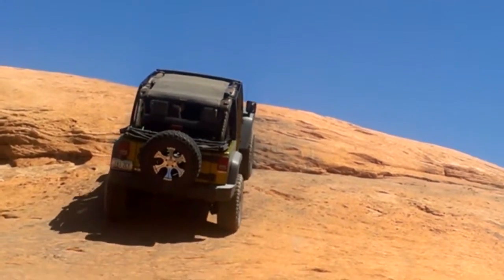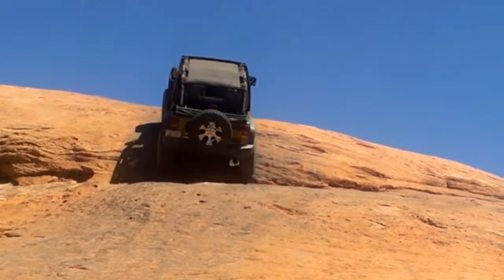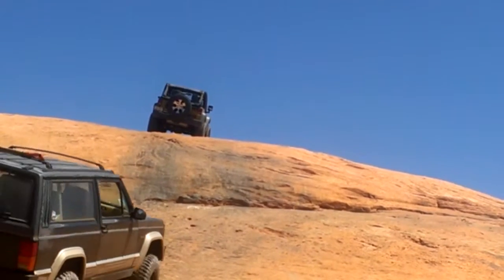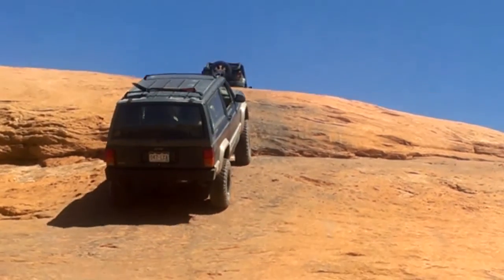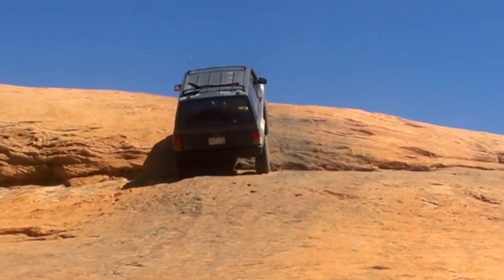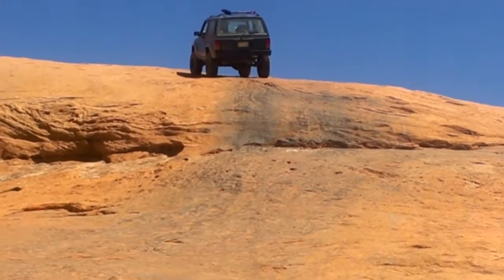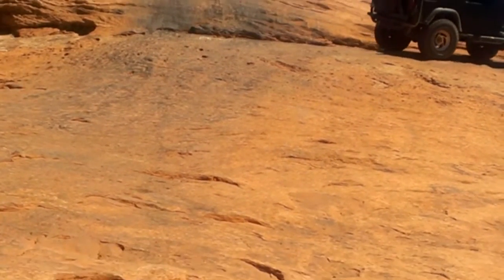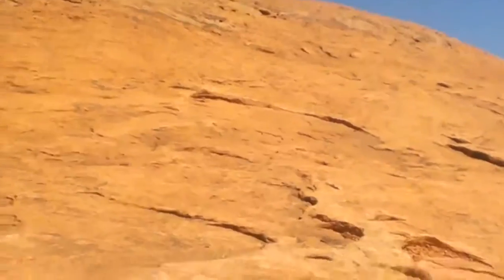Bill and others up happy dome